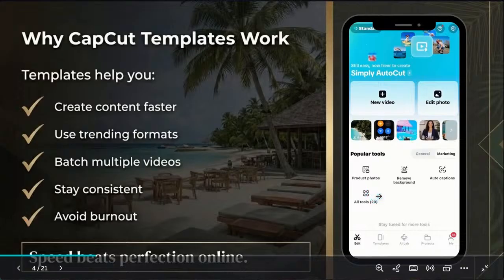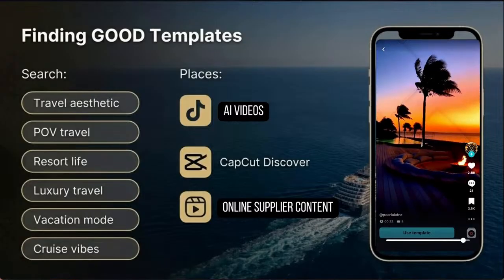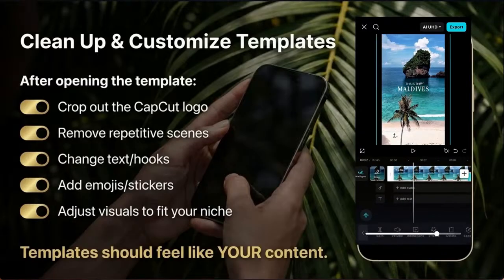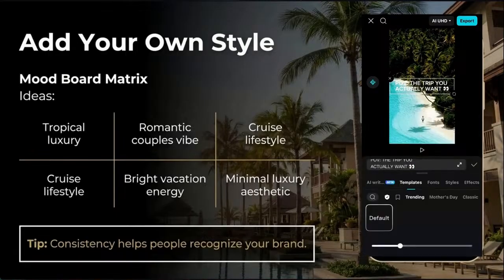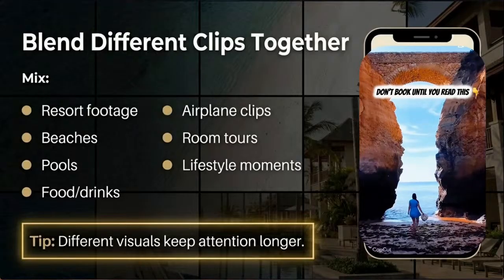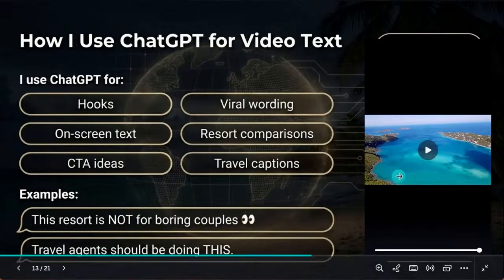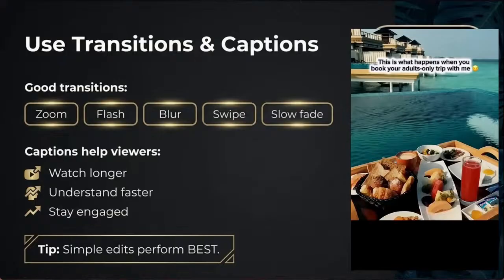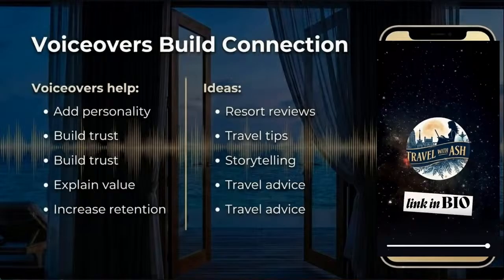CapCut Video Templates for Travel Agents- LIVE REPLAY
✂️📱 CAPCUT TEMPLATE VIDEOS FOR BATCHING 🚀

In this training we’re covering:
✅ How to find CapCut templates
✅ How to customize templates
✅ How to batch content faster
✅ Hook-based short videos
✅ Reels & TikTok content ideas
✅ Travel content batching
✅ How to make templates feel ORIGINAL
✅ Captions, transitions & stickers
✅ Posting strategy for travel advisors
✅ The 3-post content system

We’re also talking about:
✨ attraction content
✨ value content
✨ sales content
✨ content consistency
✨ scheduling videos
✨ branding your content
✨ creating scroll-stopping videos FAST

Even short 10-second videos can:
👀 grab attention
💬 generate comments
✈️ create travel inquiries
🚀 build momentum

The agents who stay visible WIN.